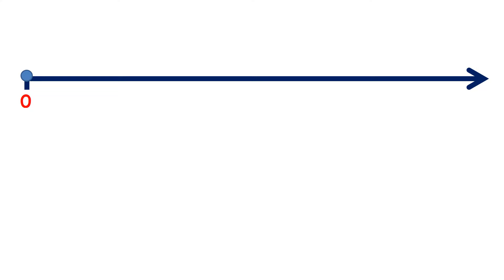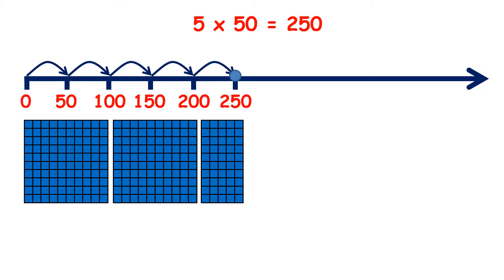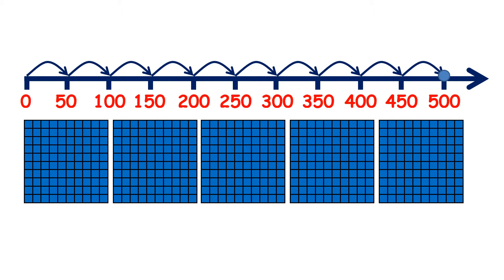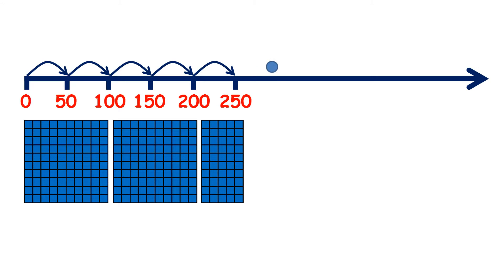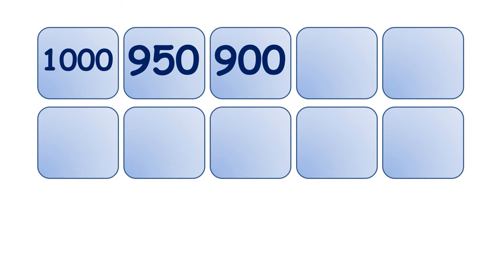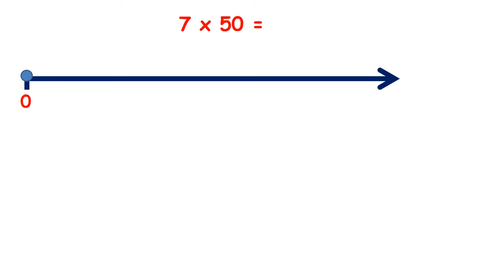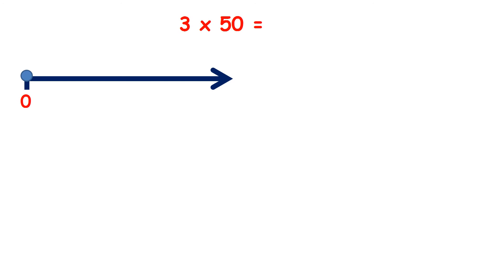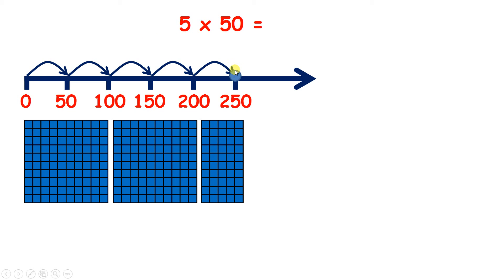Recall the 50x table